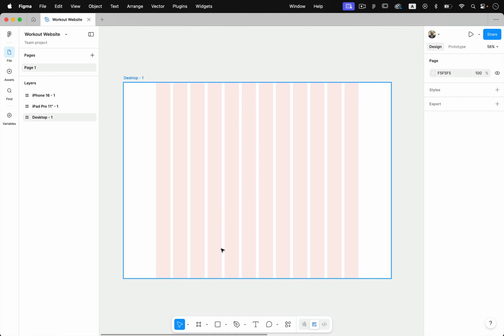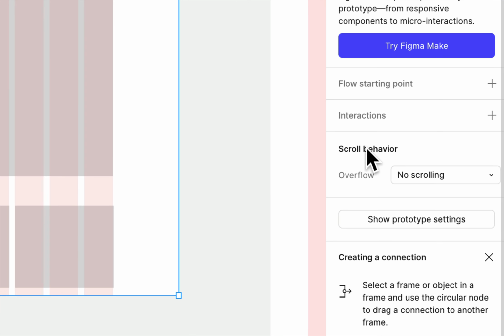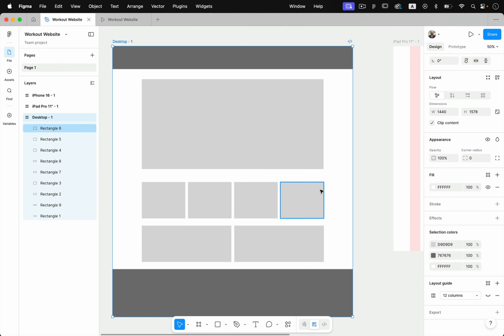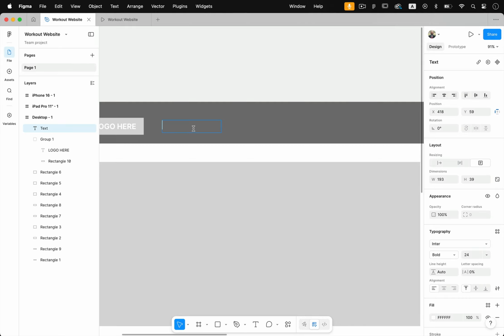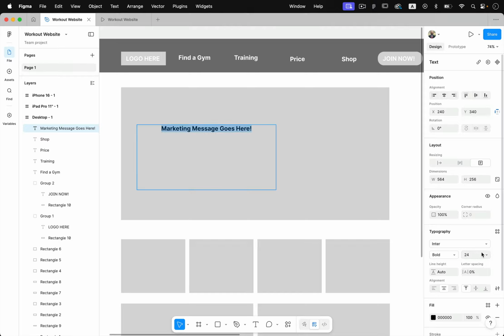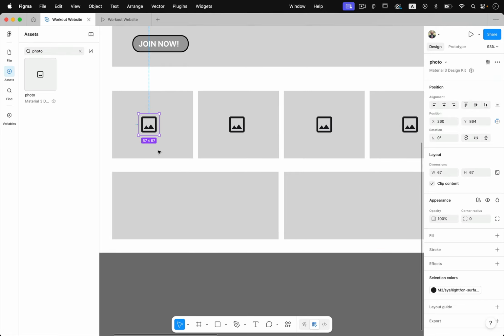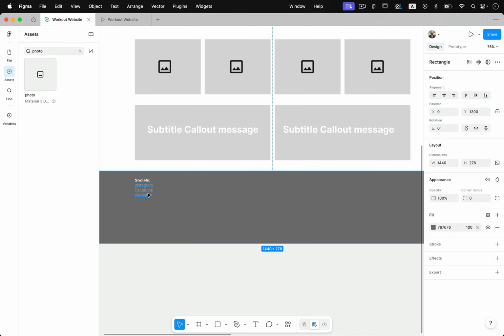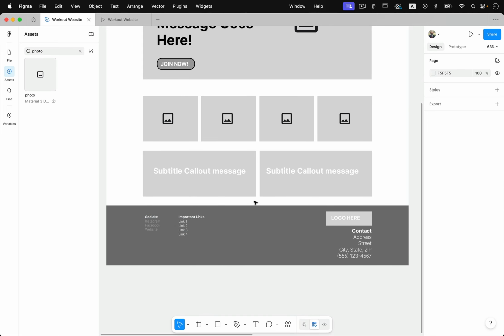Interactive Design - Lesson 14: Adding Scroll-ability